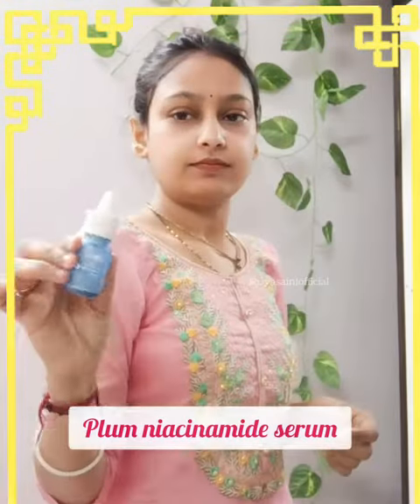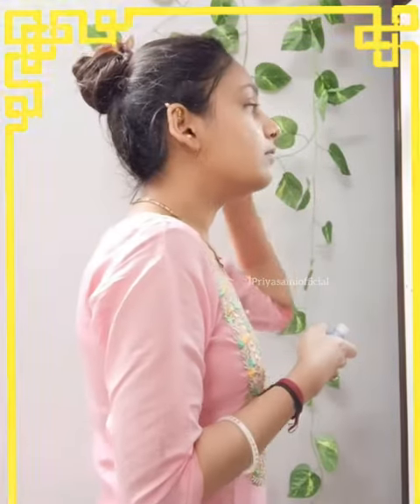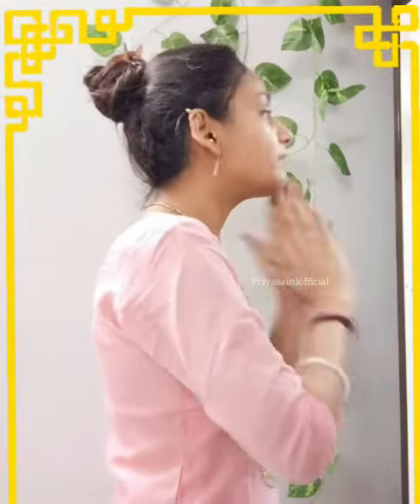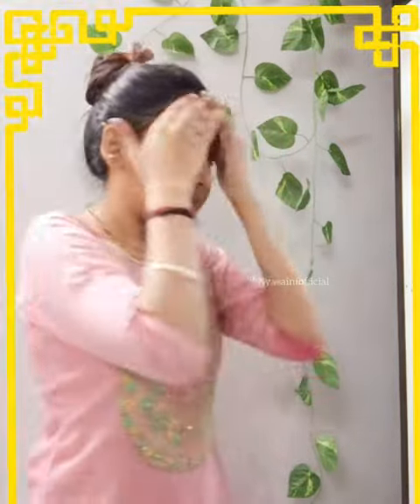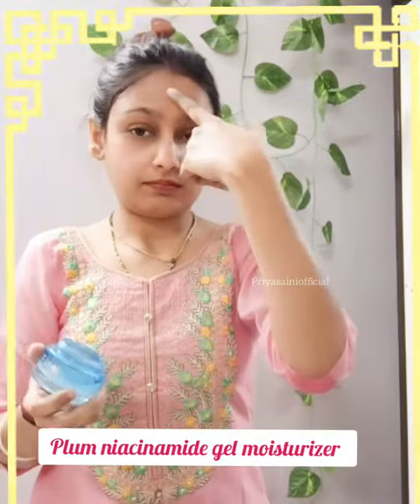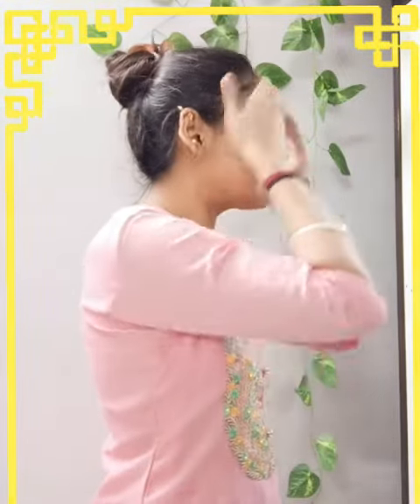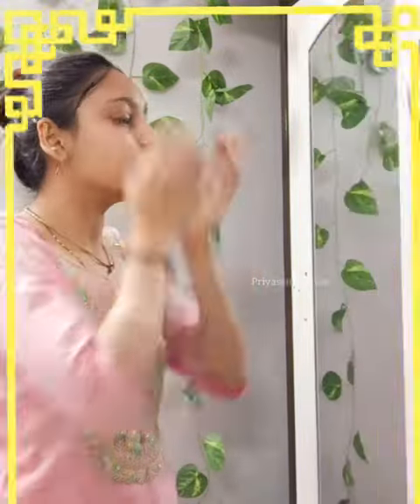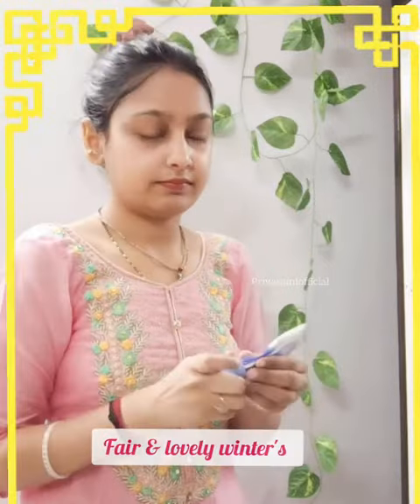Daily Skincare and Makeup Routine for beginners in Hindi |Priya saini official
Hello everyone in this video I am going to share with you daily makeup and skin care regime in Hindi with you .

Daily Skincare and Makeup Routine in Hindi

Amazon shop

This channel is all about makeup tutorials ,Skincare, fashion , lifestyle , hacks and sometime lip syncs .The reviews and application here are based on my personal experience and the products I suggest are genuine and it suits on my skin type before you use please do a patch test .😊
About myself :-
I love my own space of creating , learning , reading spiritual books , doing fun with my videos in editing , doing seva of my ladugopal , handeling chores of my little cozy home , try to balance my materialistic and spiritual life .